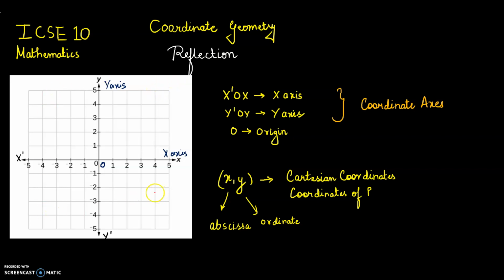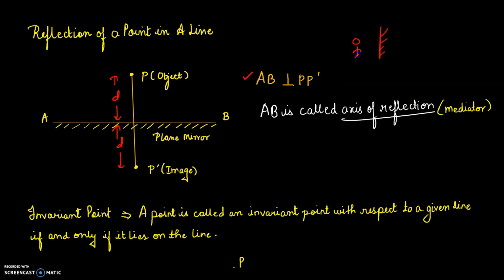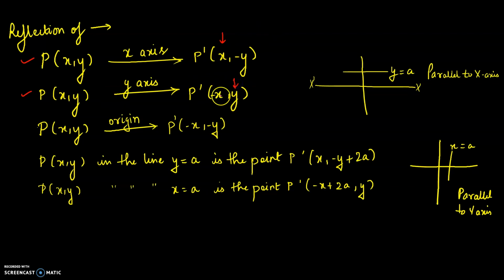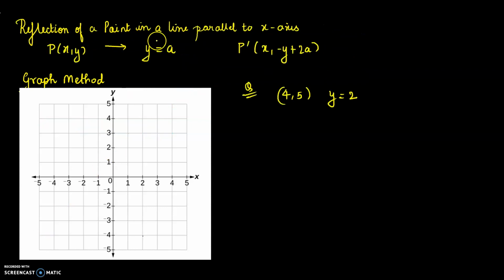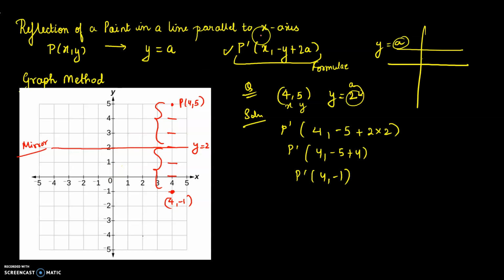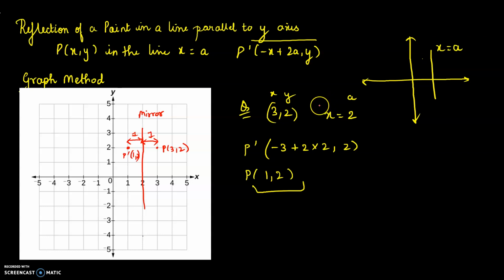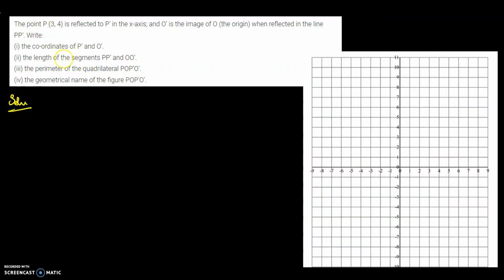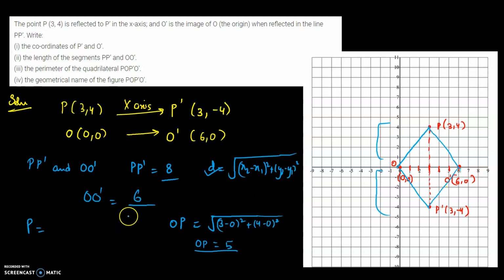ICSE 10 Reflection Maths Full Chapter Explanation | Coordinate Geometry | 15 Min ONE Shot Video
(FULL CHAPTER EXPLANATION IN 15 MIN ONLY 😎✌)